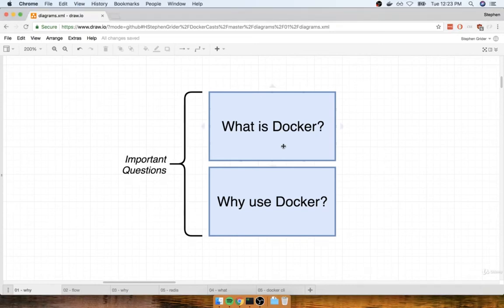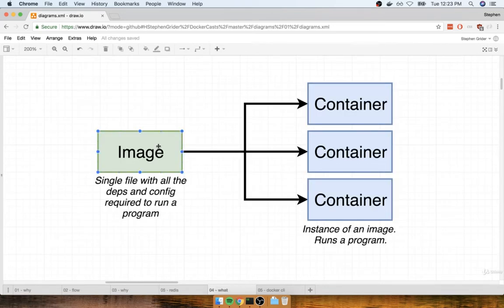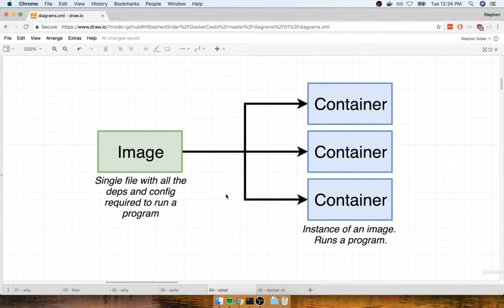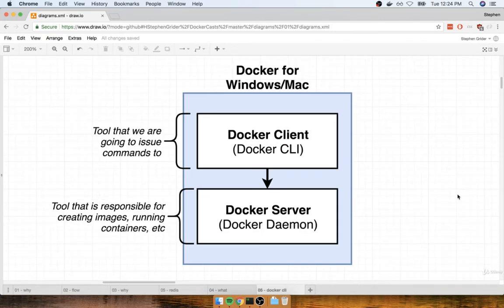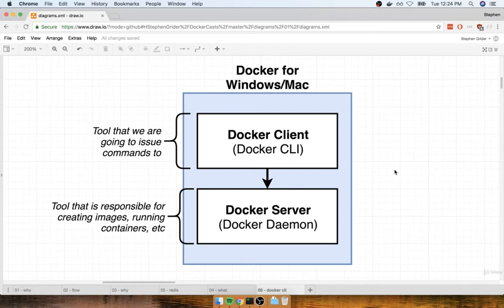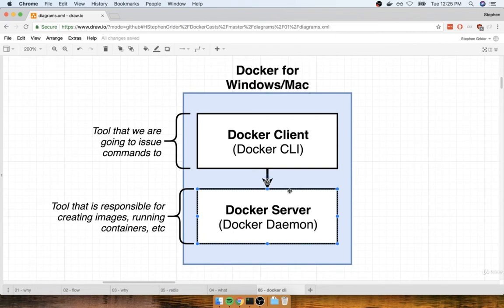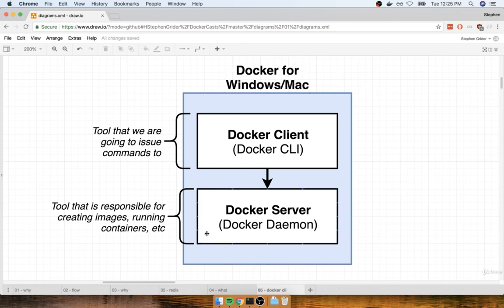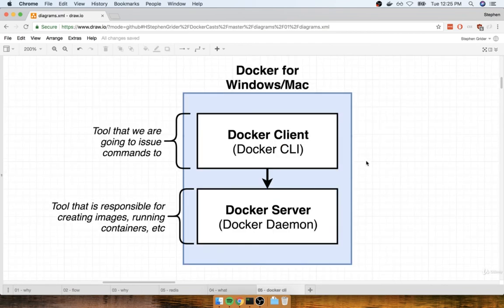003 Docker for MacWindows